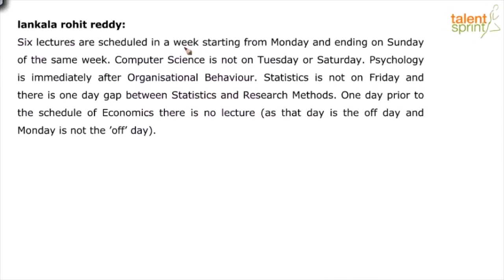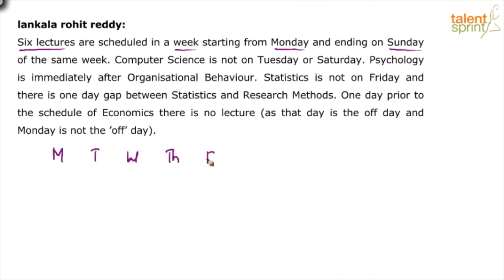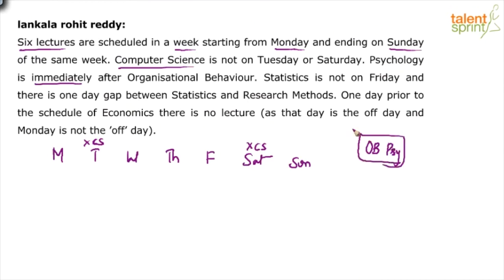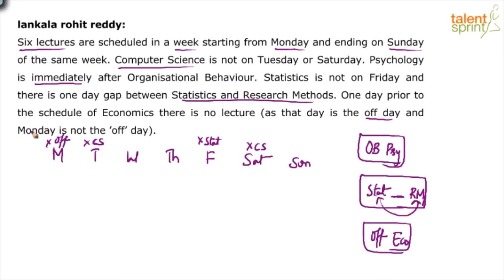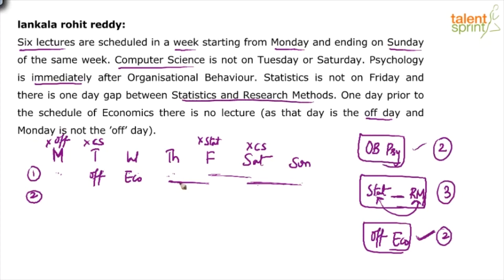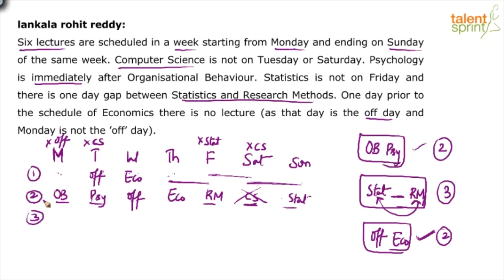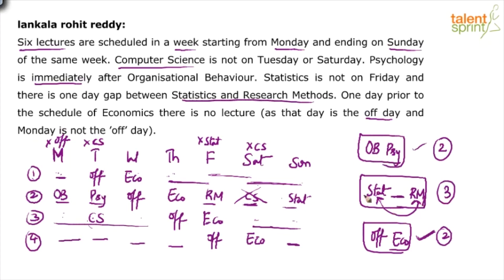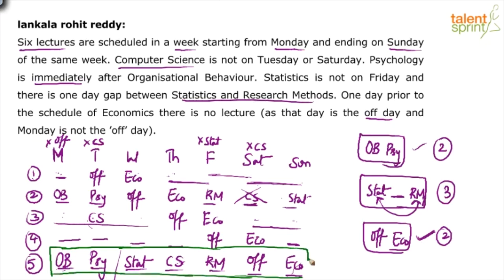Puzzle | Date/Day/Month/Time Based Puzzle | Example - 17 | TalentSprint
Subject: Reasoning Ability
Topic: Puzzle
Sub-topic: Date / Day / Month Puzzle - Example 17

Question: Six lectures are scheduled in a week starting from Monday and ending on Sunday of the same week. Computer Science is not on Tuesday or Saturday. Psychology is immediately after Organisational Behaviour. Statistics is not on Friday and there is one day gap between Statistics and Research Methods. One day prior to the schedule of Economics there is no lecture (as that day is the off day and Monday is not the ’off’ day).

Happy learning!